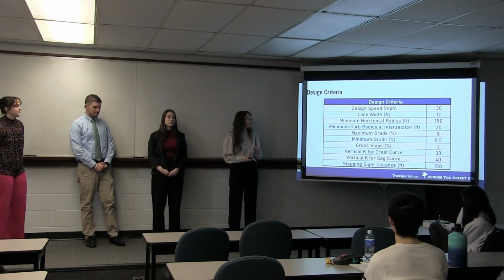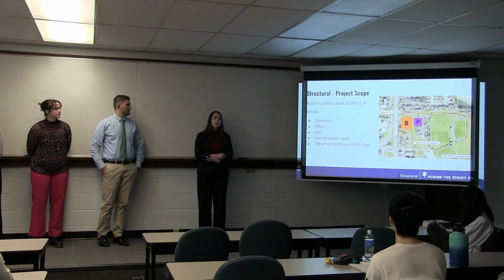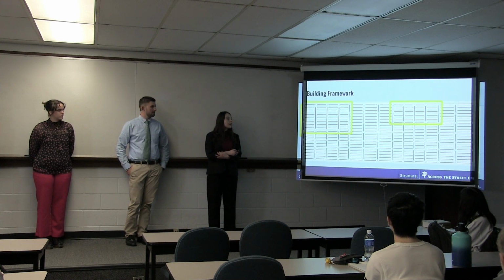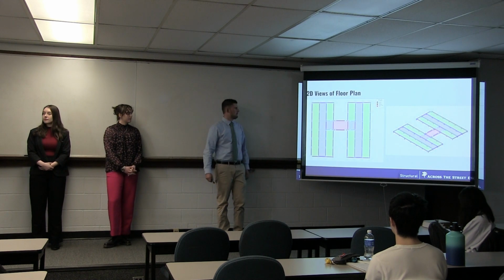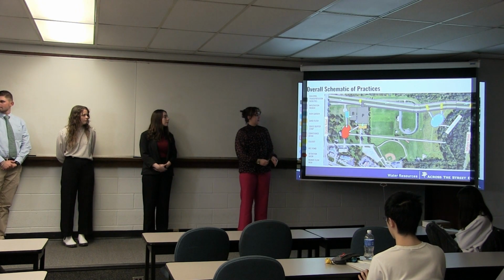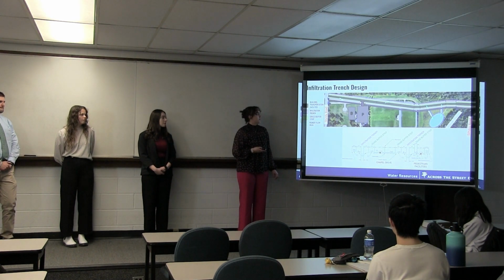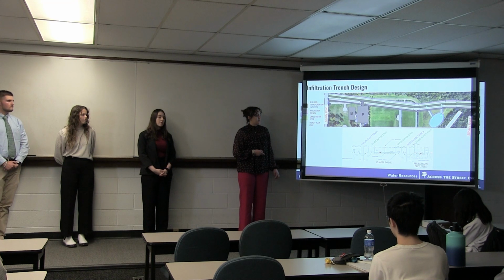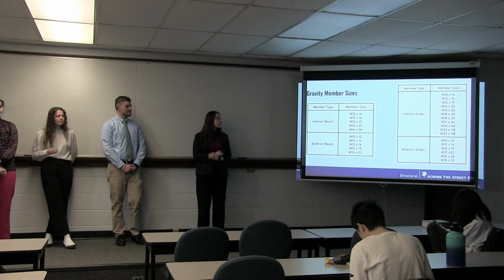CEE Senior Design Spring Progress Presentations 23-24- Across the Street Engineering